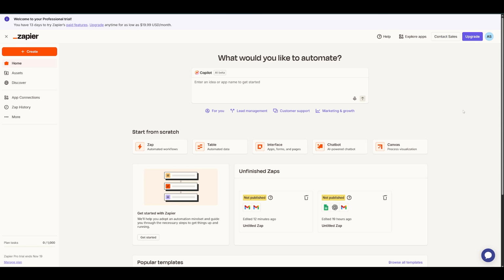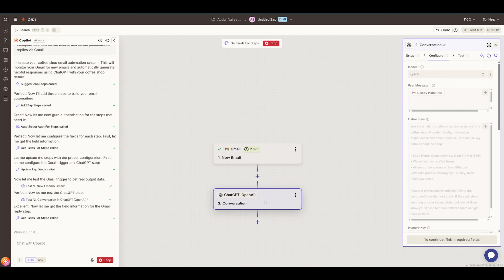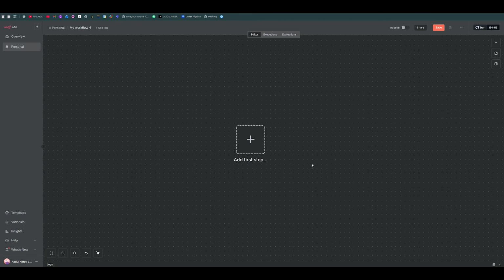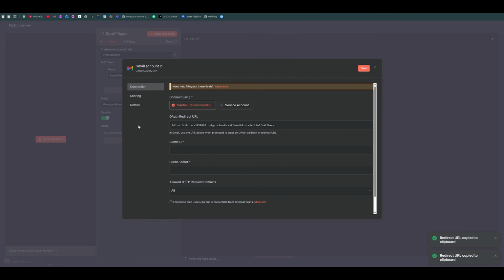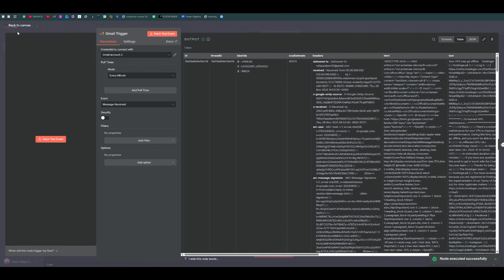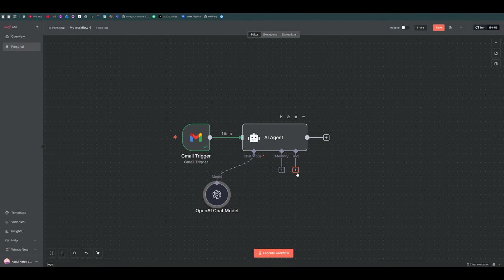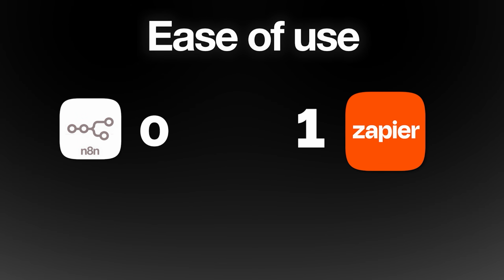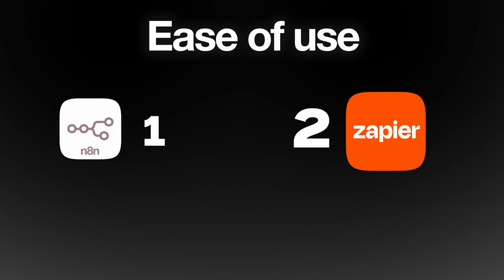n8n vs Zapier (2025) - Best Automation Tools Compared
In this video, we compare n8n vs Zapier, two of the most popular automation platforms.
We’ll break down which one is easier to use, which offers more flexibility for custom workflows, and which gives you better value for your money.

By the end, you’ll know exactly which platform is right for your automations, whether you’re a beginner or an advanced user.

Timestamps:

00:00 - Introduction
00:39 - Making a Workflow in Zapier
04:17 - Making a Workflow in n8n
10:00 - Comparing Ease of Use
10:30 - Comparing Flexibility
11:11 - Comparing Pricing
12:16 - My Opinion